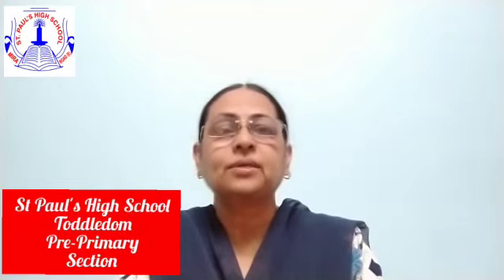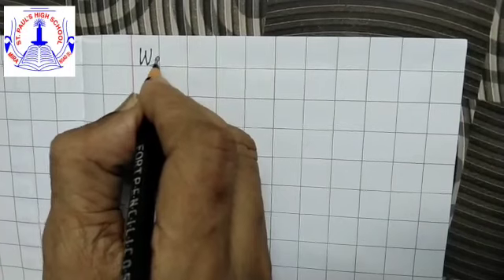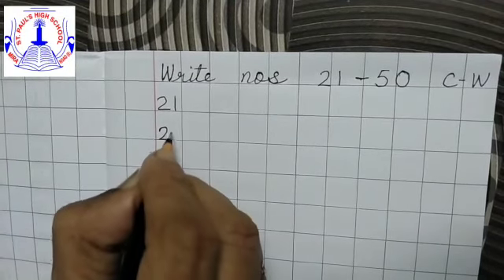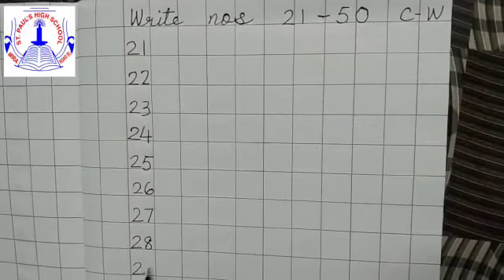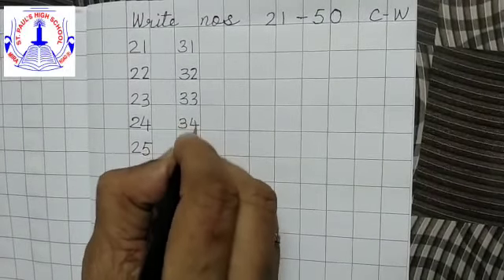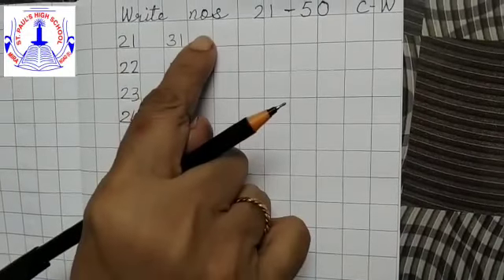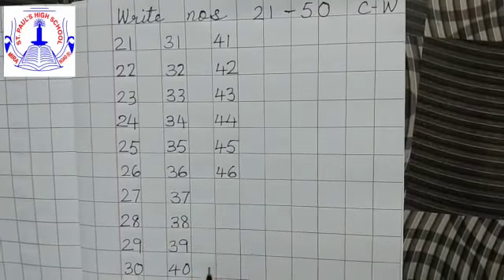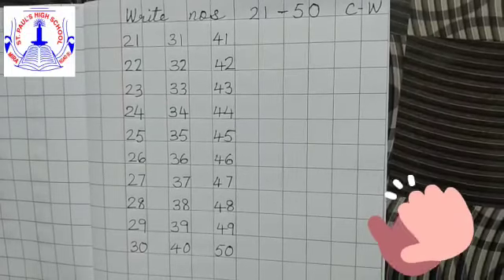Aisha- Sr. K.G.- Maths - Writing Nos. 21 to 50